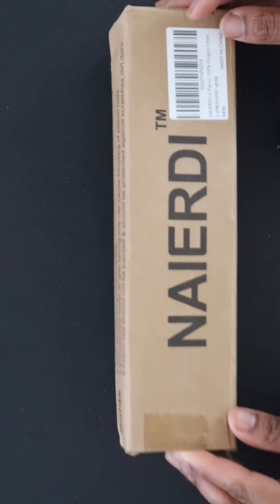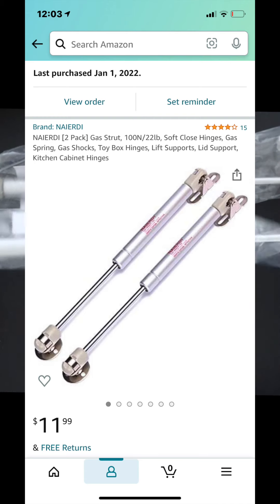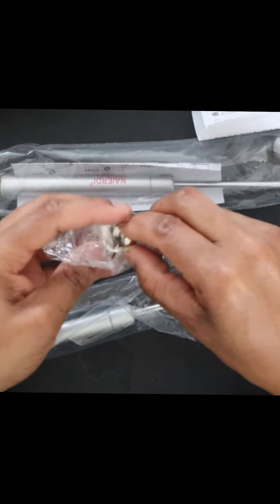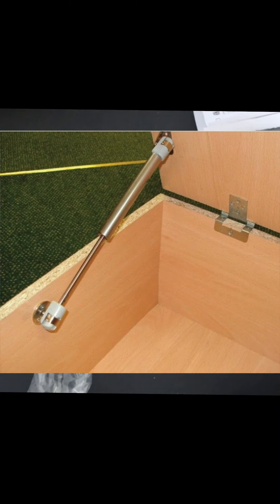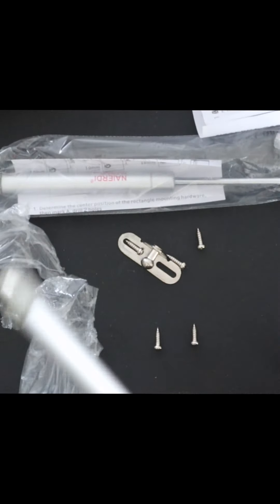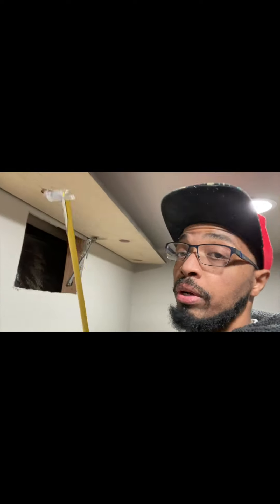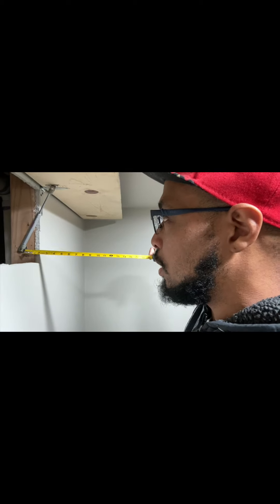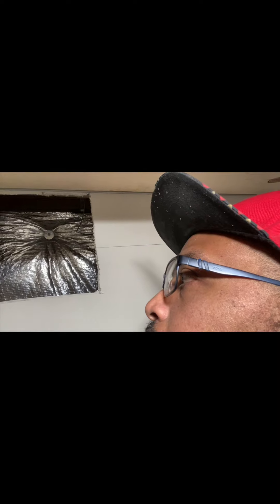NAIERDI [2 Pack] Gas Strut, 100N/22lb, Soft Close Hinges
What's going on everybody I'm sorry about the video quality but I think I was recording vertical instead of horizontal